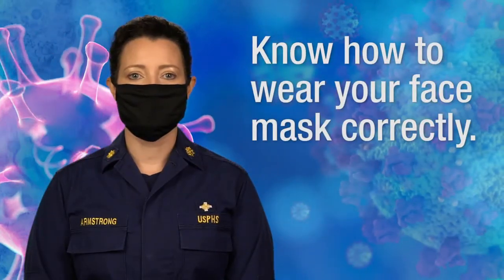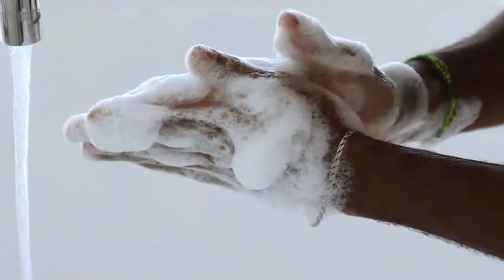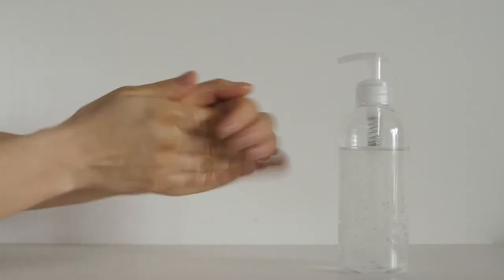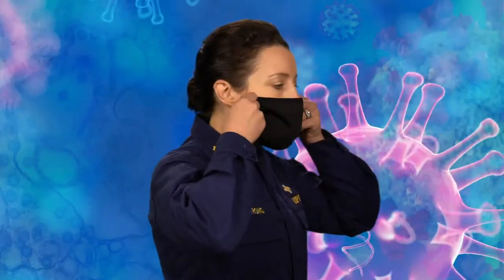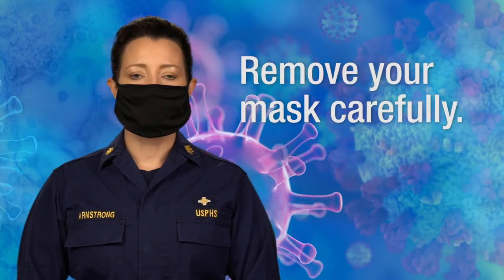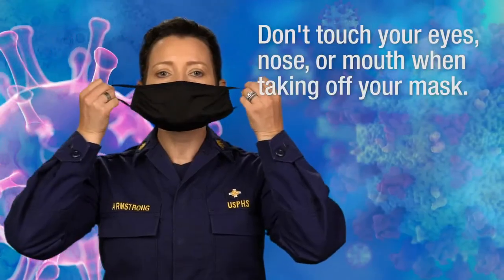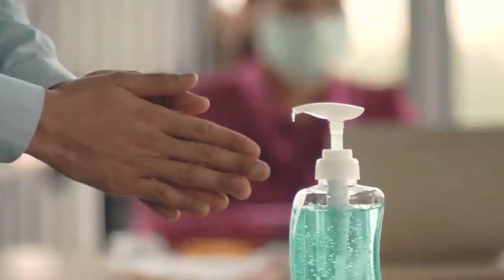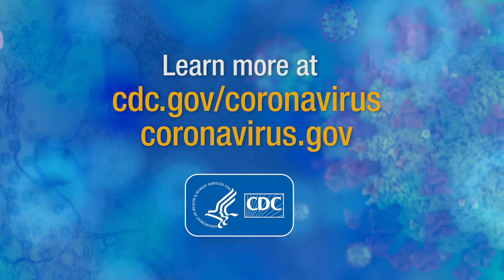CDC Guidelines: How to Wear a Mask - Essentia Health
This is an instructional video explaining how to properly wear a mask per the CDC Guidelines.